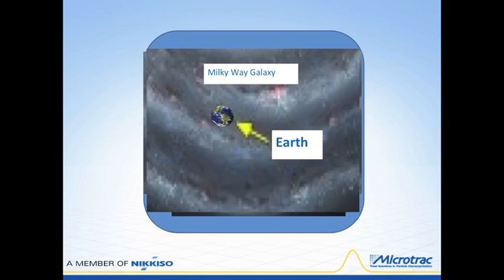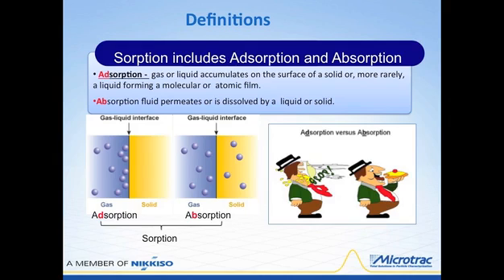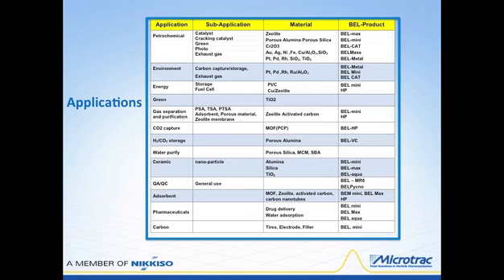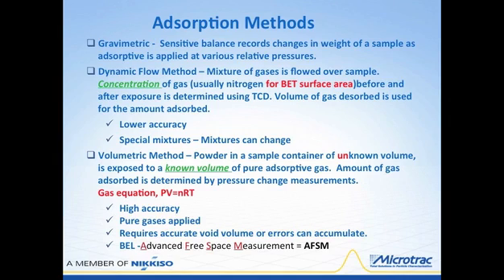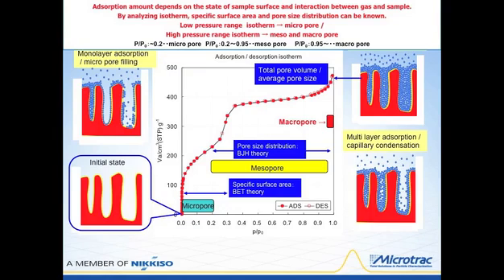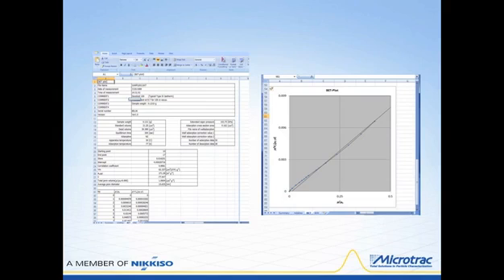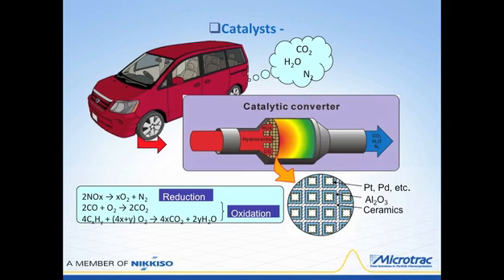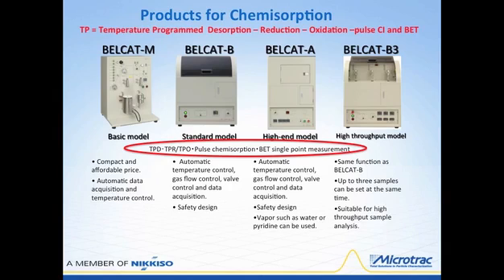Microtrac - Concepts in Surface Measurements and Analysis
Surface Area Webinar about the Concepts in Surface Measurements and Analysis. Presented by Dr. Phil Plantz, the Application Manager at Microtrac.